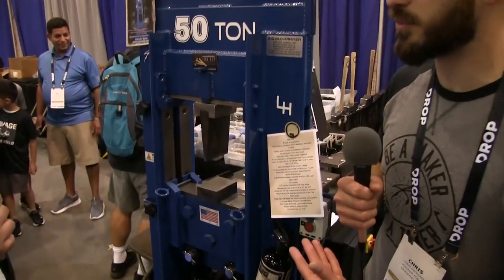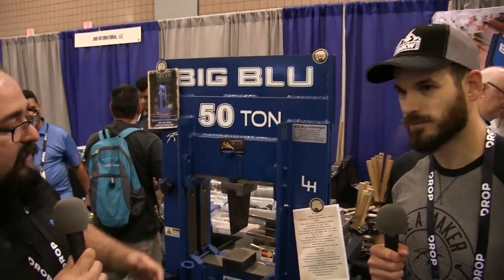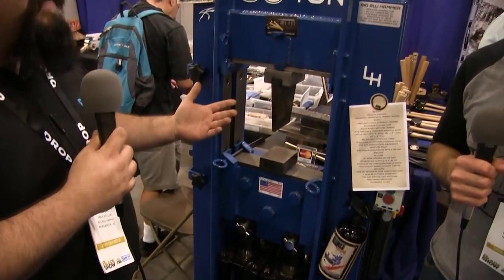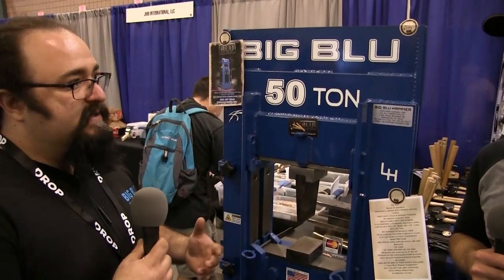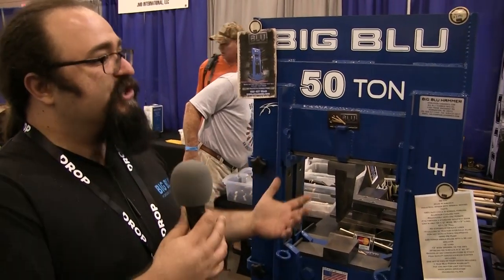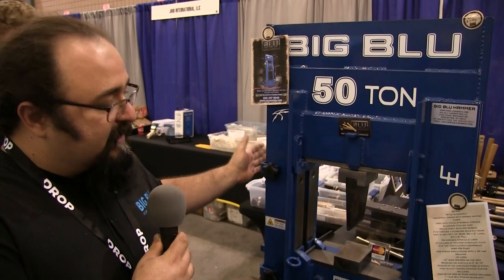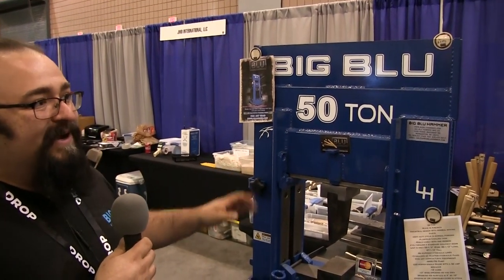Checking out Big Blu Hammer at BLADE 2019!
We stopped in with Andy from Big Blu Hammer during BLADE 2019, to check out their power hammer, press and assorted hand tools available at the show!
Thanks for explaining some of the finer points of your products to us!

Also available in podcast form, just search your podcast app of choice for Fans of the Forge!